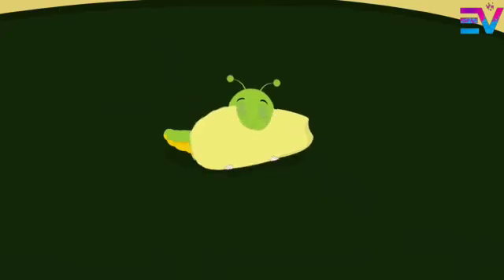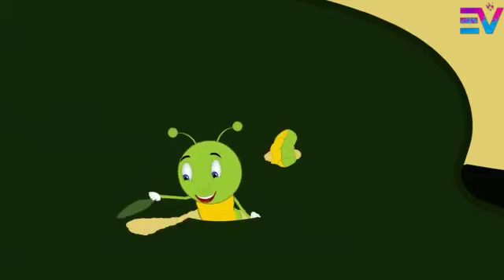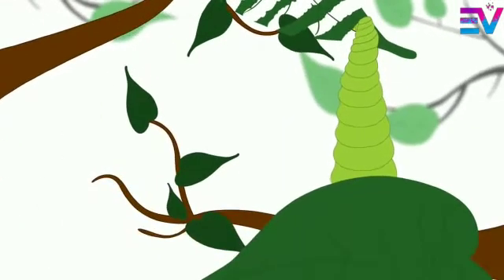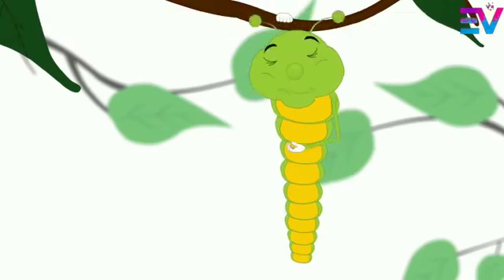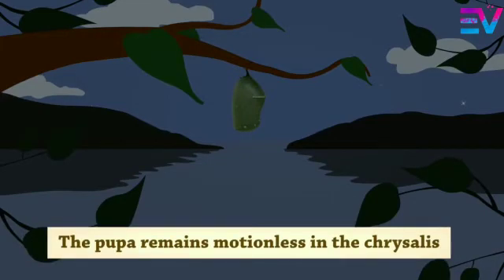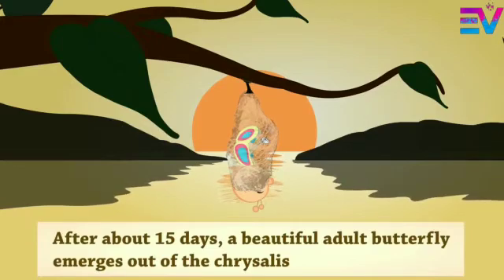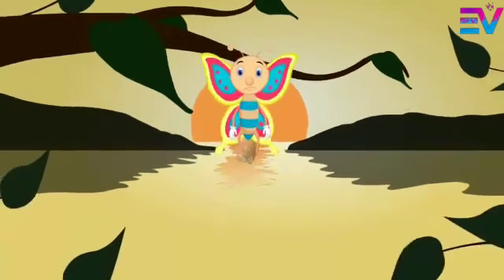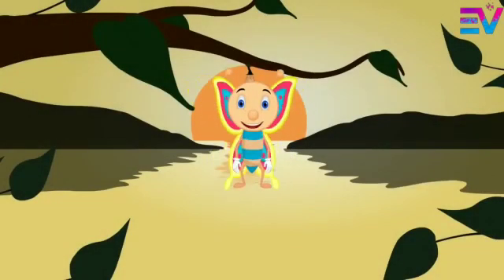Life Cycle of a Butterfly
Our topic for today is Life Cycle of a Butterfly.
A butterfly lays eggs on the leaves of a plant.
These eggs hatch and young ones called larvae or caterpillars come out of the eggs.
The caterpillar starts feeding on the leaves and starts to grow.
It sheds its skin several times so that it can grow.
Once the caterpillar is big enough, it stops eating.
It then forms a protective layer around itself.
This stage is called chrysalis or pupa.
The caterpillar remains motionless in the cocoon for about 10-15 days.
Inside the cocoon, the caterpillar undergoes a series of changes.
After about 15 days, a beautiful adult butterfly emerges out of the cocoon.
These series of changes in the life cycle of a butterfly is called metamorphosis.